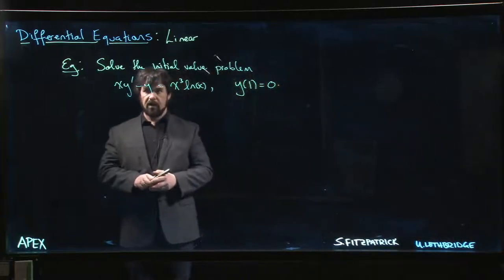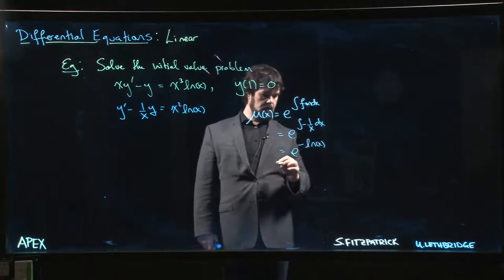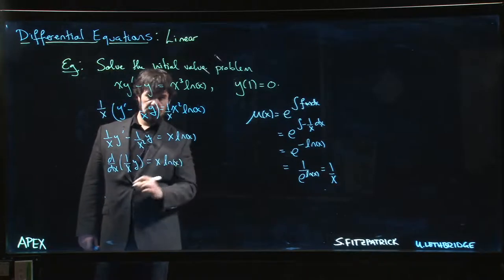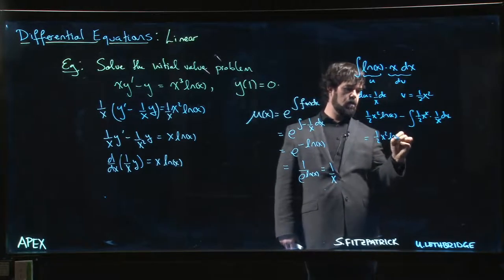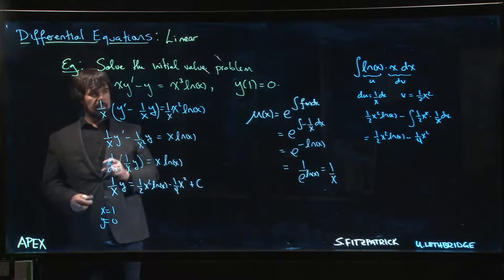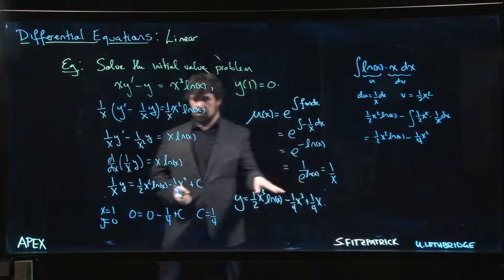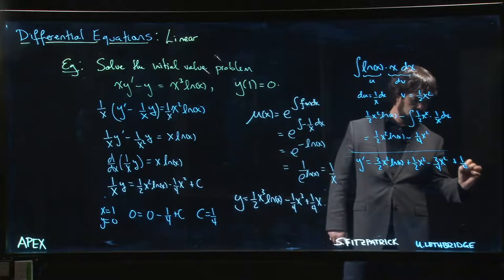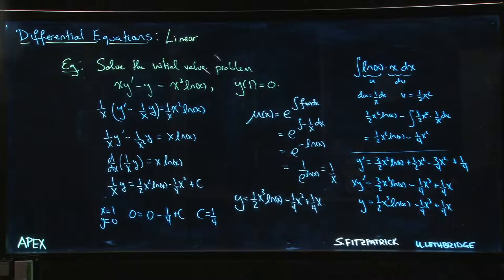Differential Equations: Linear - 05. Example 3 - IVP